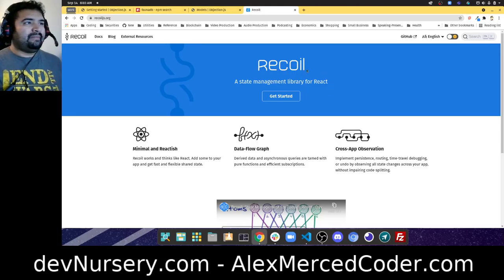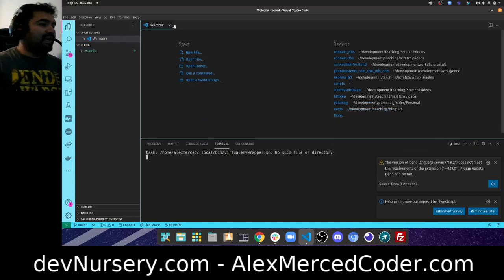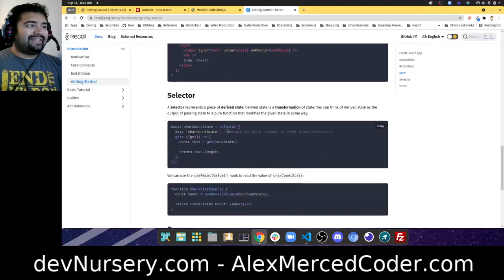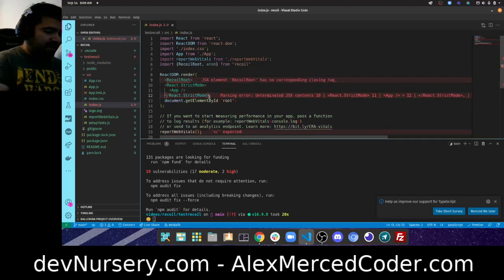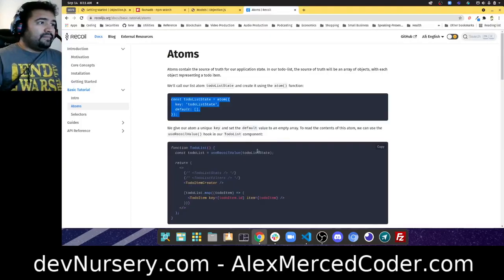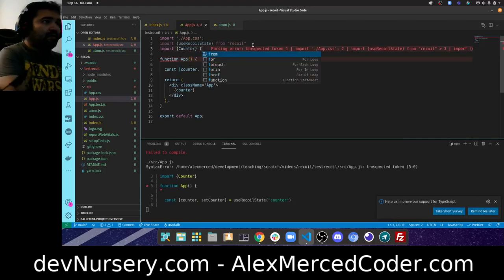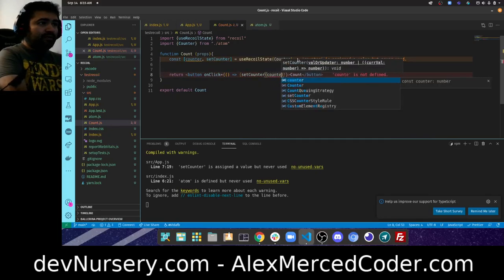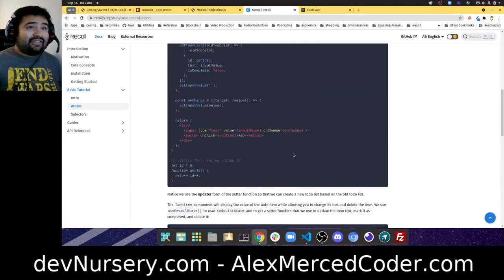AM Coder - Using Recoil to Manage State in React (Basics)